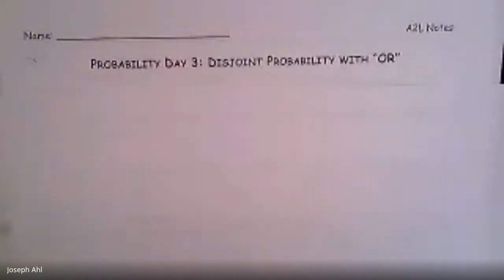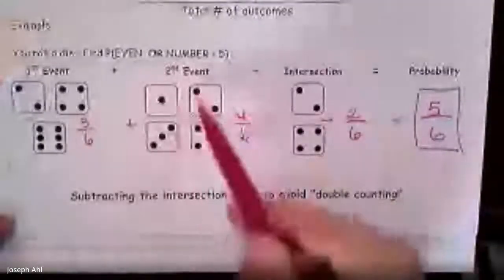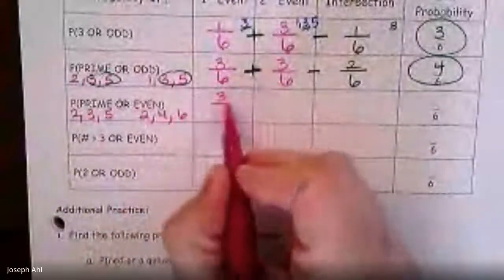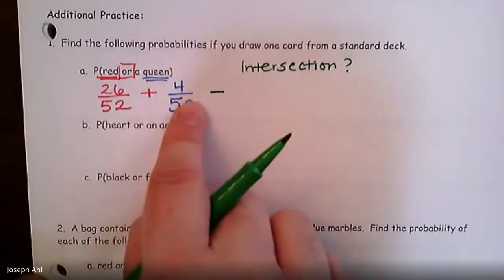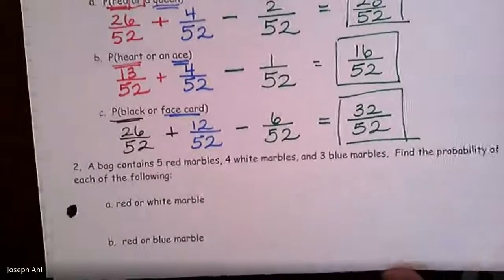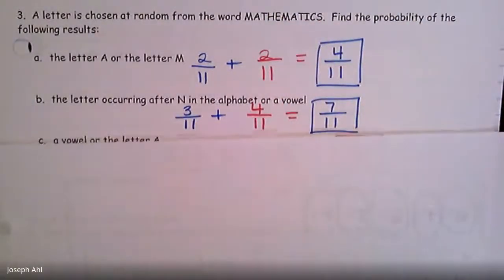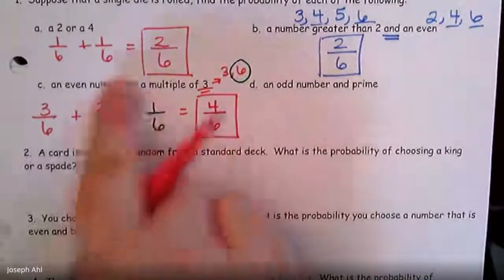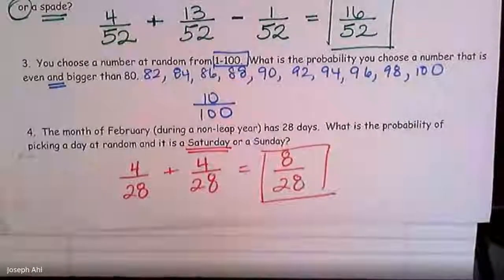Prob Day 3 - A2L